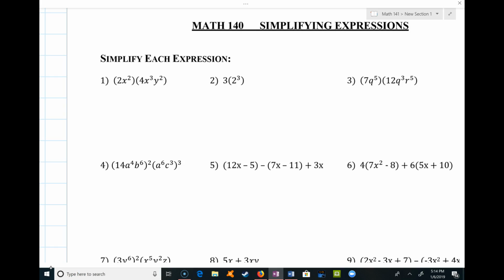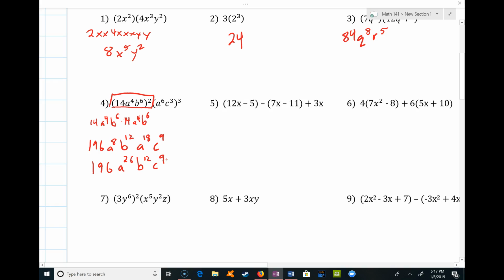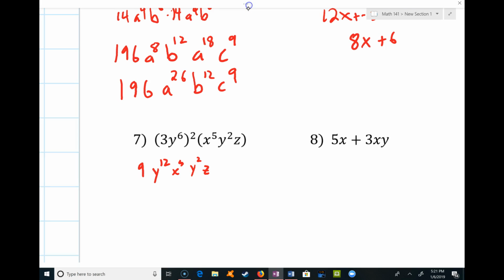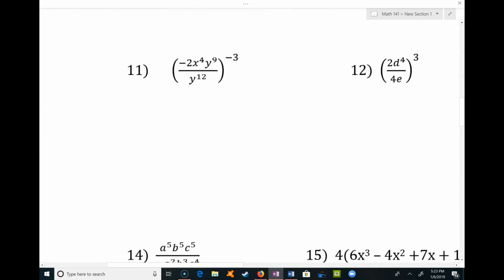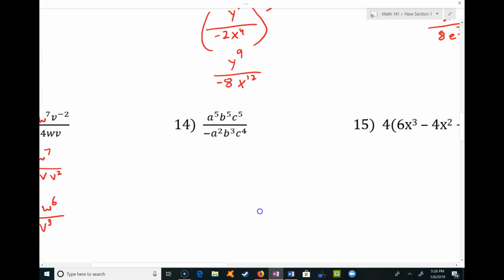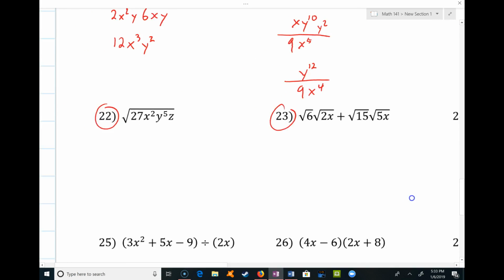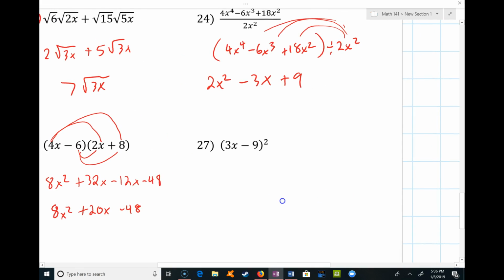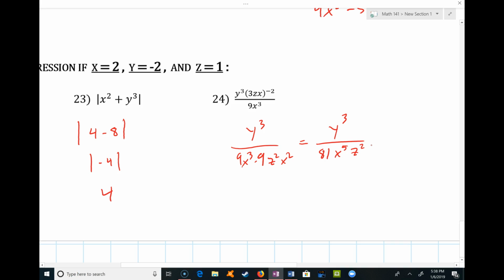Math 140 WS 1.1 video solutions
simplifying expressions with exponents and the distributive property